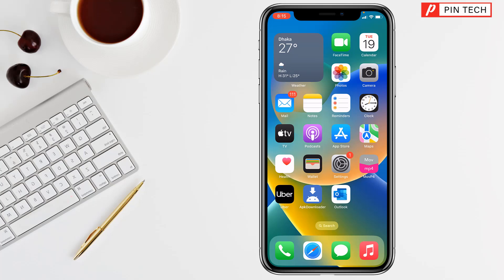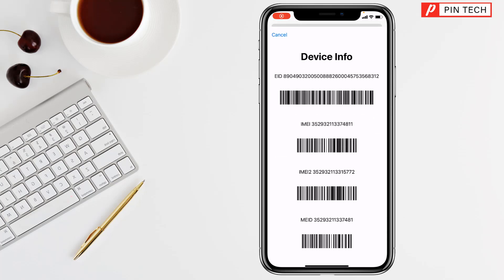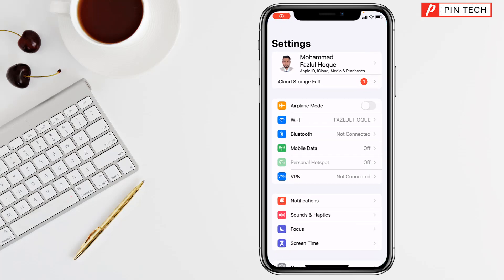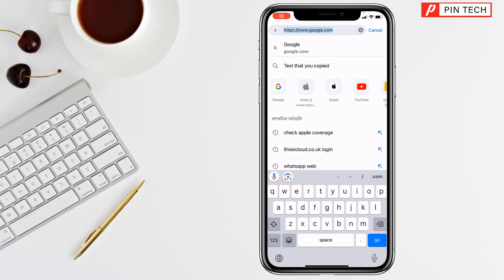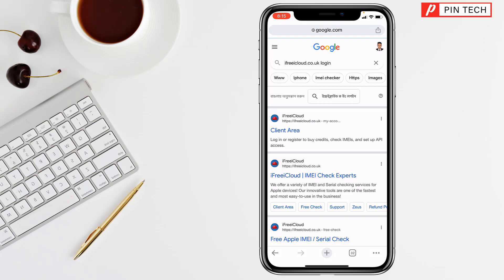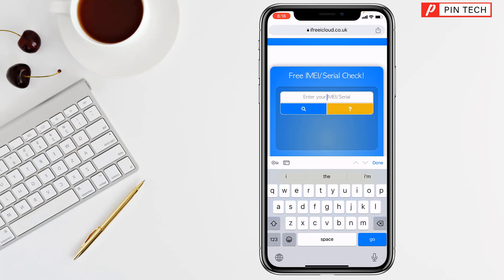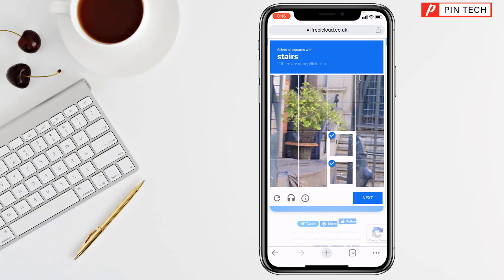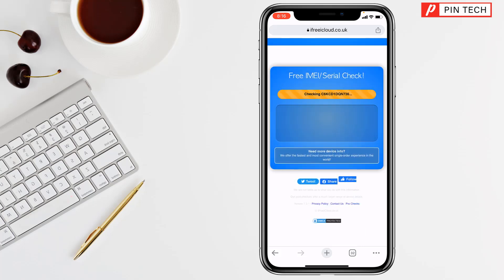how to find IMEI number on iPhone 2023 | PIN TECH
How to check IMEI number on iPhone. How to locate IMEI number on iPhone. How to identify IMEI number on iPhone. How to view IMEI number on iPhone. How to display IMEI number on iPhone. Unlock the hidden code of your iPhone by learning how to locate its unique IMEI number. Whether you need it for device registration, support, or security purposes, knowing how to find your iPhone's IMEI is essential. In this step-by-step tutorial, we'll show you exactly where to locate this vital identifier on your device, making it easier than ever to access this important information. Watch now and become an expert in finding the IMEI number on your iPhone!

From
Pin Tech